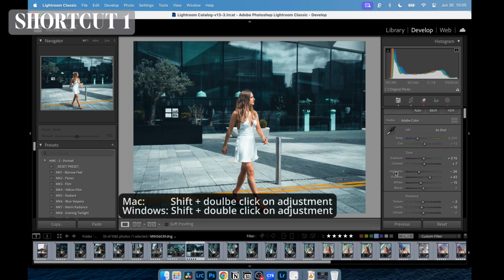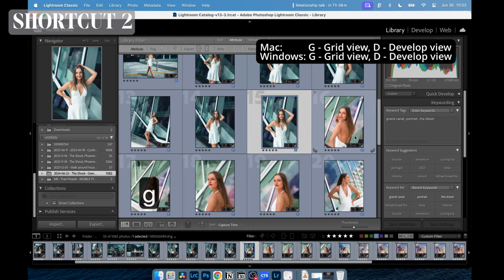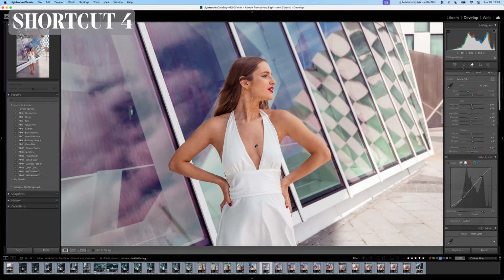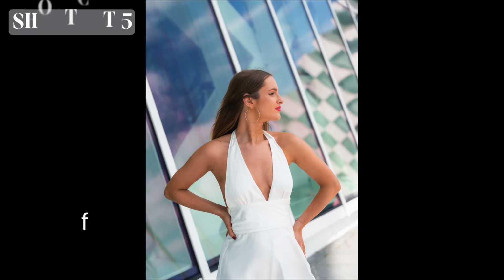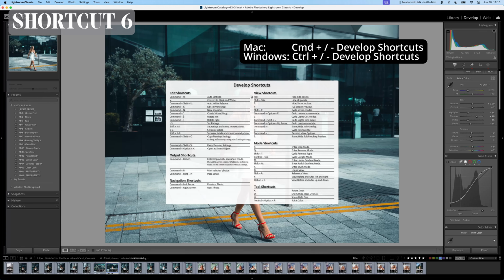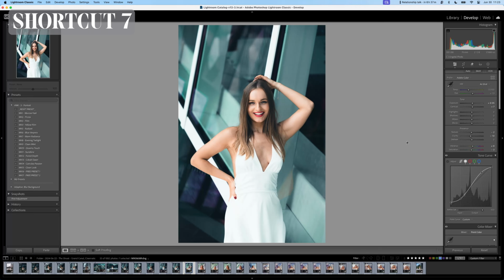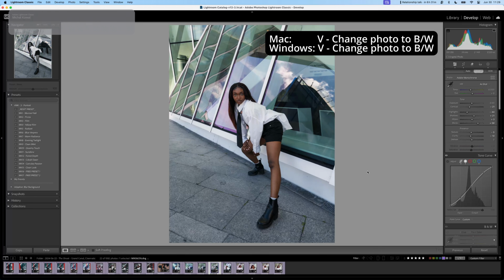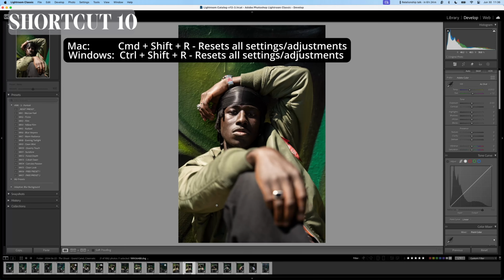10 useful Lightroom shortcuts you MUST know in 2024 + FREE Lightroom presets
I'm sharing 10 essential Lightroom shortcuts (for Mac and Windows) that increased my productivity and allowed me to save tons of time when editing my photoshoots. These tips will help you speed up your photo editing process and make your workflow super efficient. Plus, I’ve got some FREE Lightroom presets for you to download and use right away!

00:00 Intro
00:20 Lightroom auto adjustment on slider
00:37 Switch between GRID and DEVELOP module
00:52 Switch to Crop Tool
01:04 Activate Spot Removal Tool
01:21 FREE Lightroom Presets
01:39 Full screen with sidebars
01:52 Develop Shortcuts
02:12 Switch between original and edited image
02:37 Change photo to B&W
02:45 Reset crop to original
02:58 Reset all Lightroom settings